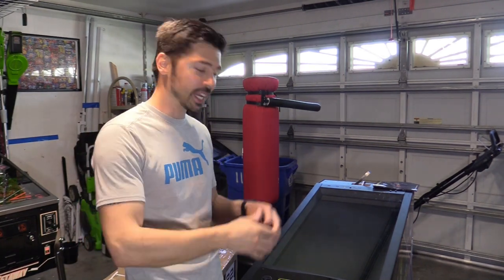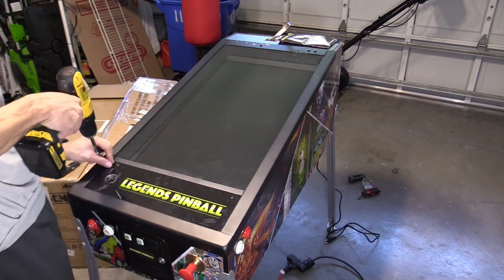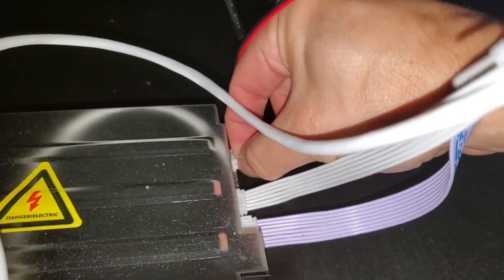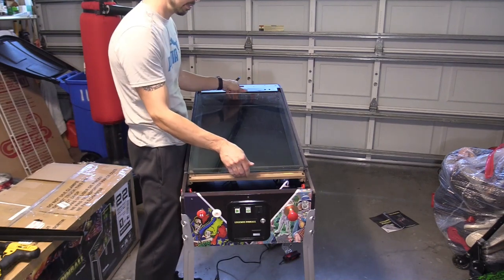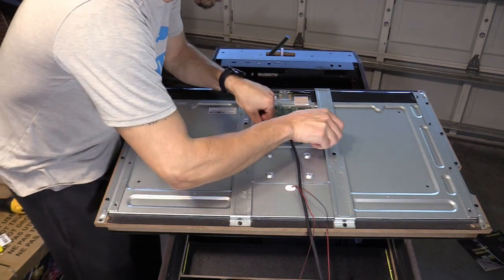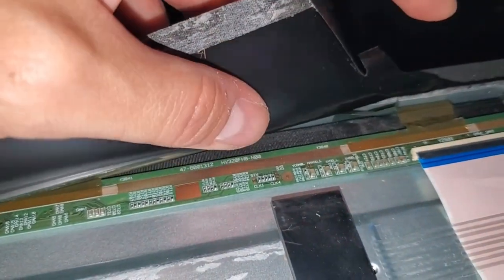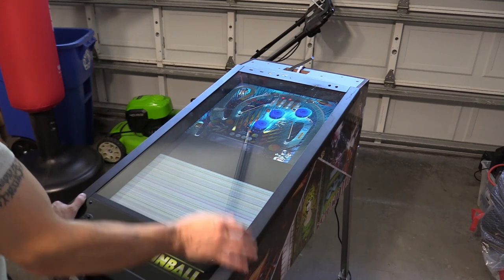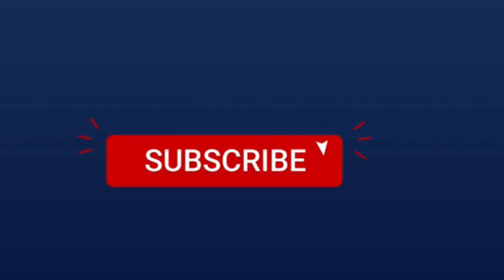Atgames sent me a Legends Pinball Screen to Fix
Atgames Legends Pinball screen troubleshooting service guide

-Tampatec is not responsible for misunderstanding info from this video, please refer to product manuals or contact manufacturer customer support. My tech repair videos are for adults with basic tech knowledge and skills.

-Some of these products I order myself and some I receive for free to produce a How-to guides or/and reviews but I'm not paid for positive tech reviews.